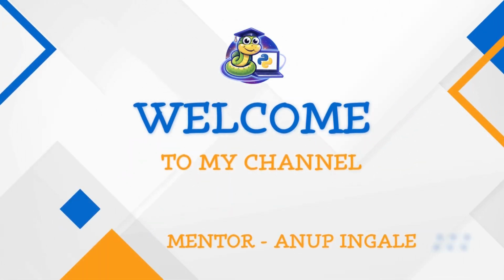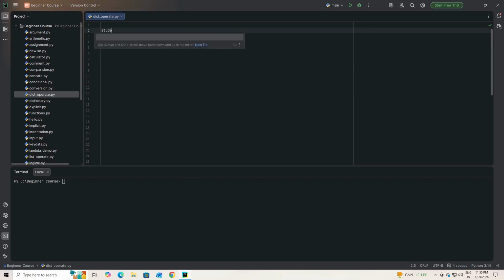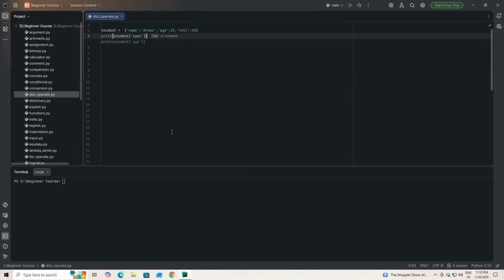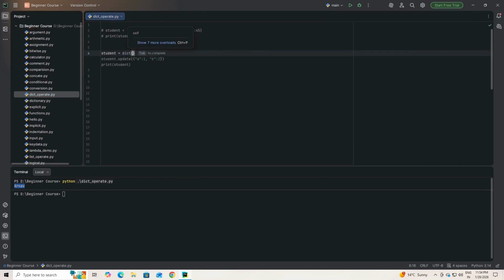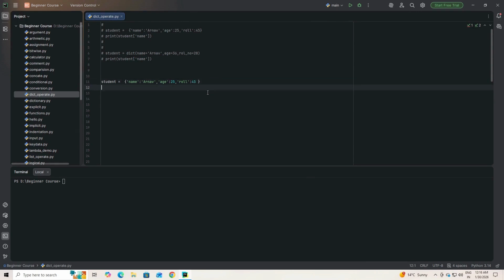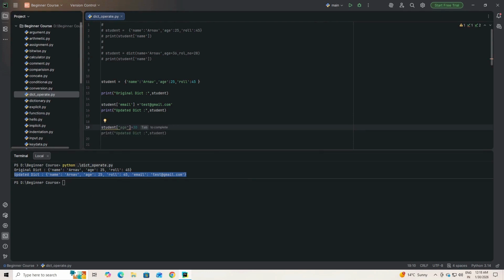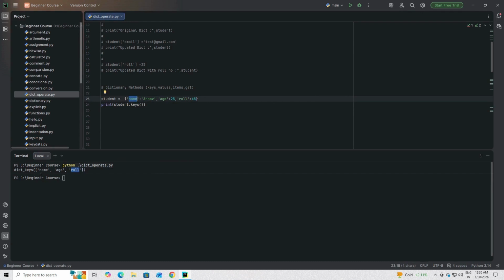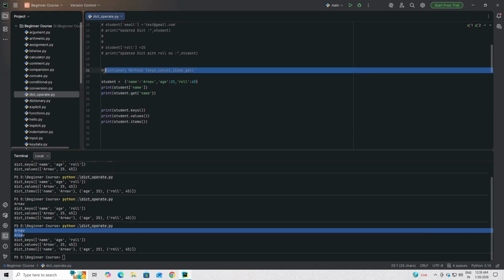Dict and Dict Operations | Lecture 29 | Python Tutorial for Beginners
Learn Python Dictionaries (dict) from scratch with clear explanations and
practical coding examples. In this lecture, you will understand how dictionaries
store data using key-value pairs, how to create, access, update, delete, and iterate
through dictionary elements, along with commonly used dictionary methods.

This video covers one of Python's most powerful built-in data structures that is
widely used in real-world applications, APIs, JSON data handling, databases, and
backend development. By the end of this tutorial, you'll be able to work confidently
with dictionaries in your Python programs.

Practical demonstrations explain dictionary operations step by step, helping beginners understand how dictionaries improve data organization and efficient lookup.

📚 In this video, you will learn:

• Creating Dictionaries
• Key-Value Pair Concept
• Accessing Dictionary Values
• Adding & Updating Dictionary Elements
• Removing Dictionary Items
• Dictionary Methods (get(), keys(), values(), items(), pop(), update())
• Iterating Through Dictionaries
• Practical Dictionary Examples
• Best Practices for Using Dictionaries

⏱ Timestamps:

0:00   – 🐍 Introduction to Python Dictionaries
0:35   – 📘 What is a Dictionary?
1:40   – 🔑 Creating a Dictionary
3:10   – 📥 Accessing Dictionary Values
5:15   – ✏️ Adding & Updating Items
7:25   – ❌ Removing Dictionary Elements
9:20   – 🛠 Dictionary Methods Explained
12:10 – 🔄 Looping Through Dictionaries
14:40 – 💻 Practical Dictionary Operations